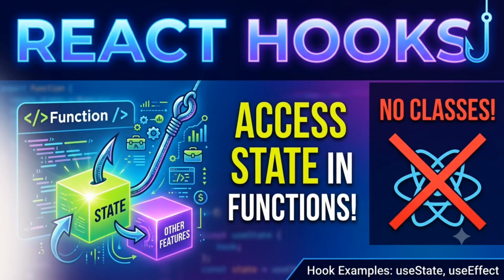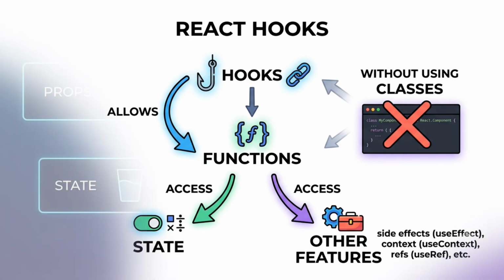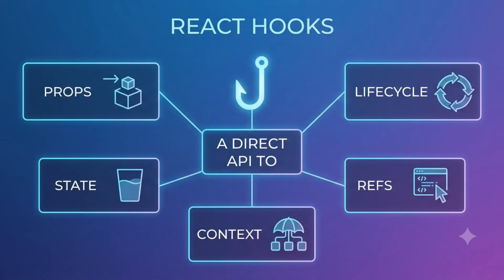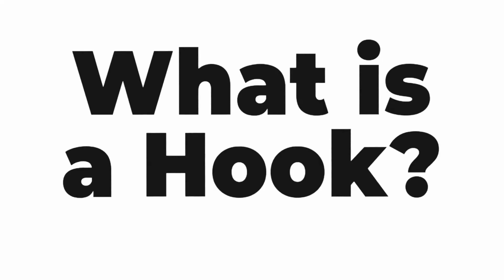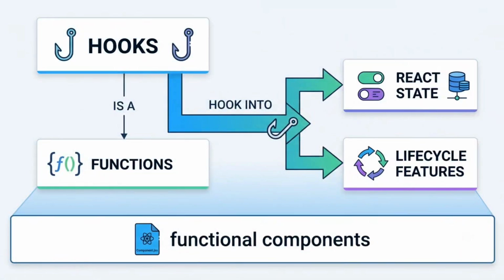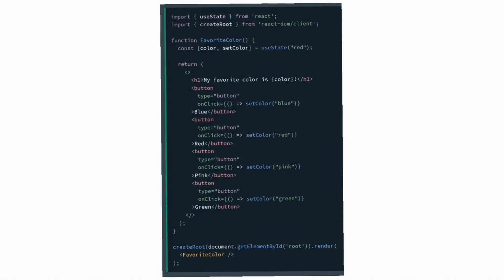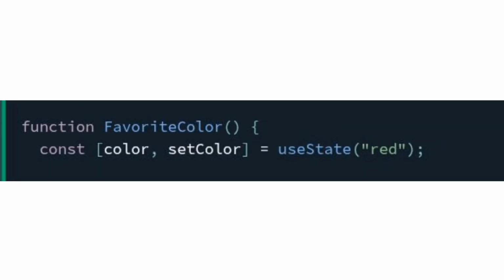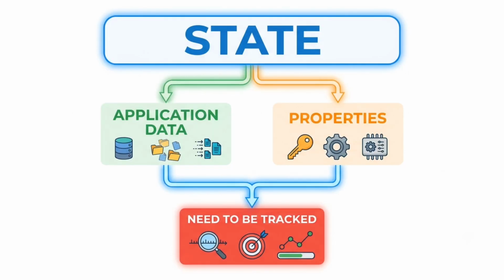React Hooks Explained: State in Functional Components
React Hooks🚀| Learn Hook Rules, Functional Components & Custom Hooks Explained!